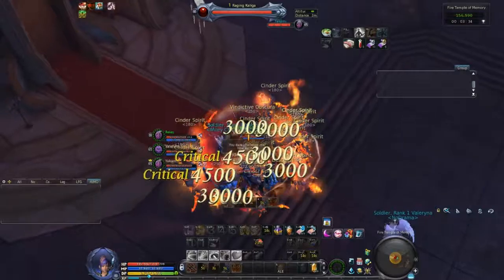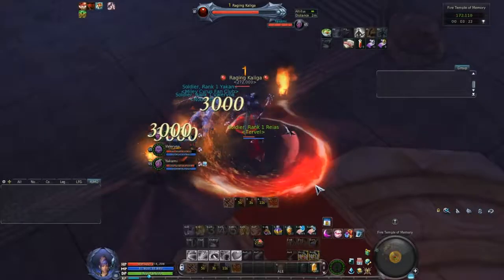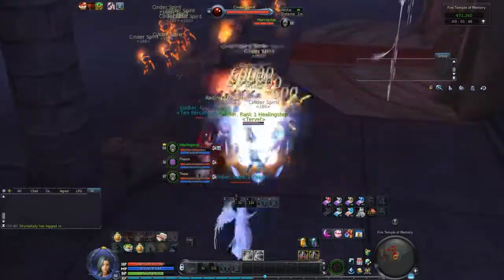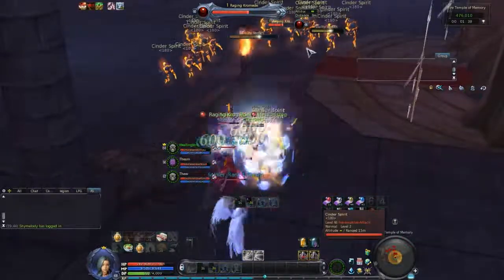Aion Watch&Learn 19 Memory of FT all 3 classes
I know this came late but i was kind of lazy and also pretty busy irl as well :(
I hope its still helpful to some ppl out there.
The music this time is from HouseBootlegParty
New Best EDM 2017 - Electro & House Popular Club Music Mix #216
DJ Fr@nck: